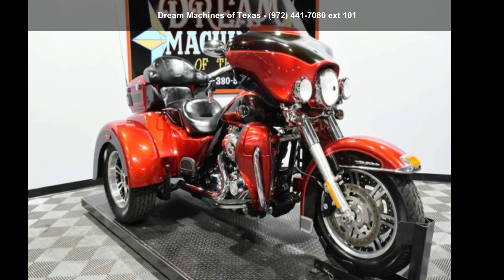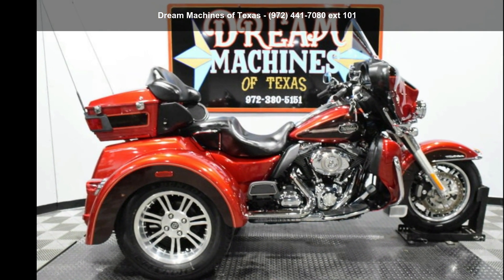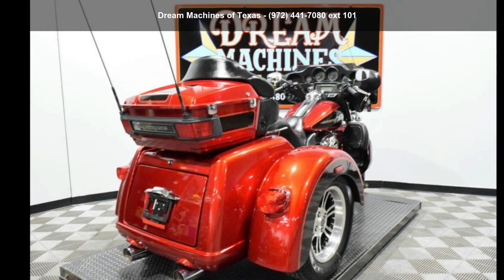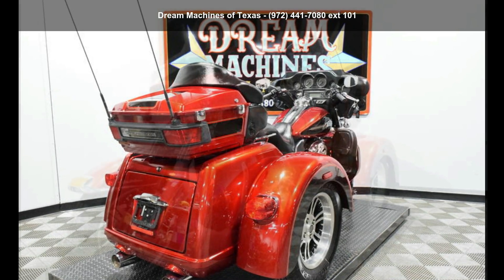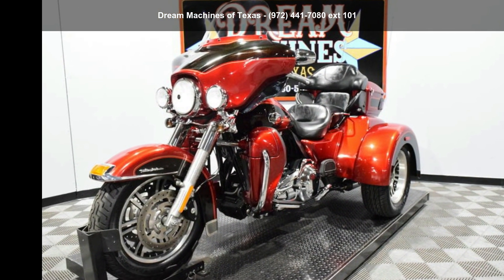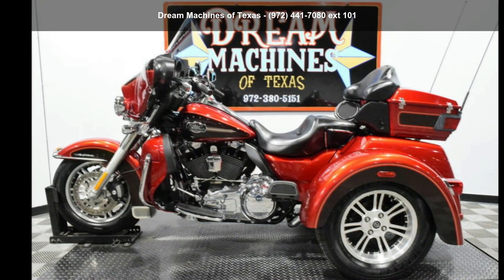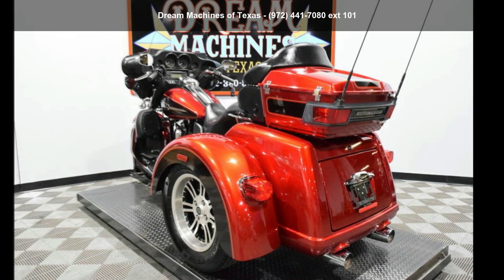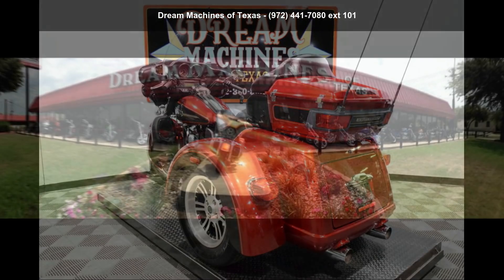2013 Harley-Davidson® FLHTCUTG - Tri Glide® Ultra Classic...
*BOOK VALUE $23,645 SHIPPING, FINANCING AND EXTENDED WARRANTY AVAILABLE.

 YOU ARE LOOKING AT A 2013 HARLEY DAVIDSON TRI-GLIDE ULTRA CLASSIC (FLHTCUTG) WITH ONLY 3,608 MILES ON IT. IT IS EMBER RED SUNGLO AND MERLOT SUNGLO IN COLOR AND POWERED BY A 1690CC (103") FUEL INJECTED ENGINE AND 6 SPEED TRANSMISSION WITH STARTER AIDED REVERSE. THE BIKE COMES WITH CRUISE CONTROL, 2 KEYS, 2 REMOTES, AND FACTORY SECURITY SYSTEM.

THERE ARE NO SCRATCHES, DENTS, OR DINGS THAT I CAN FIND WITH THE EXCEPTION OF TOUCHUPS ON THE REAR FENDER AND TANK. THE CHROME AND ALUMINUM HAVE SOME OXIDATION SPOTS ON THE FORK LOWERS, WHEELS, AND ENGINE. THE TIRES HAVE GOOD TREAD LEFT ON THEM.